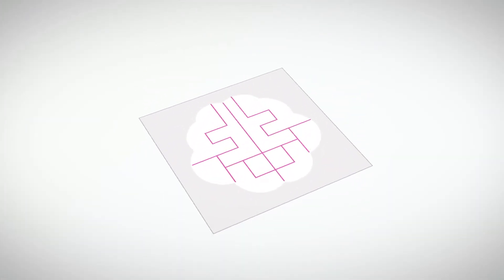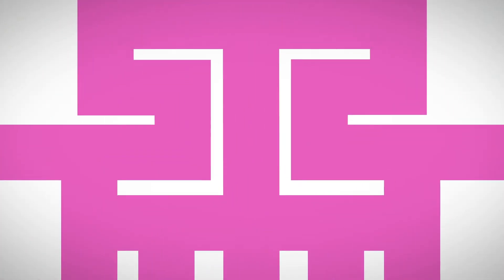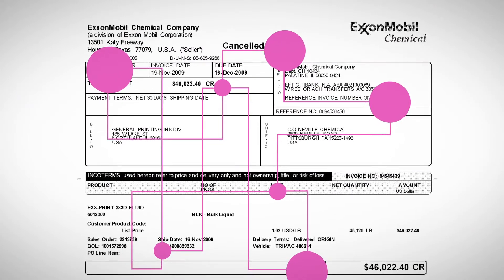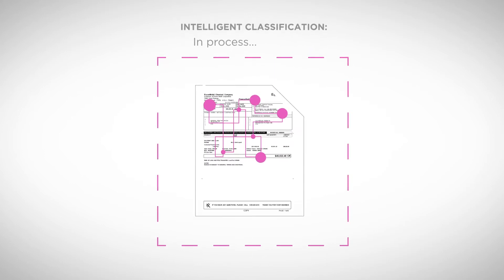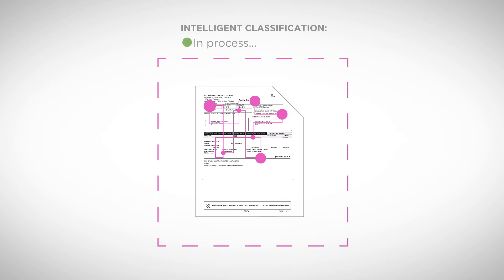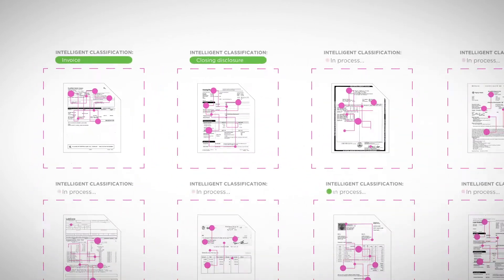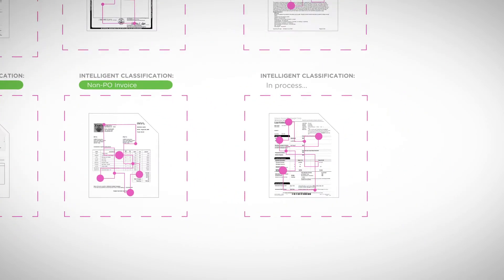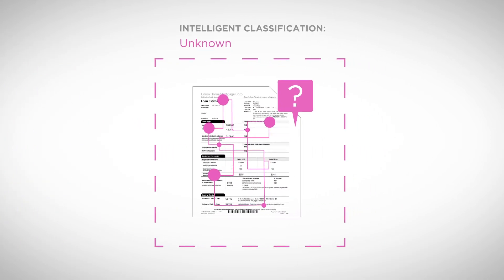The intelligence inside Brainware by Hyland: Part 2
Take a look at the algorithms and team that brings intelligent capture to life.